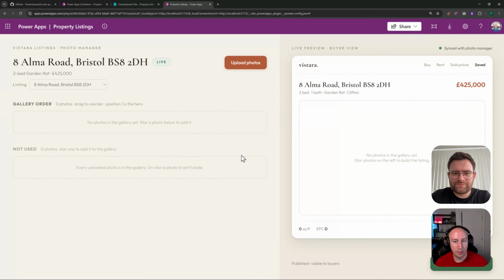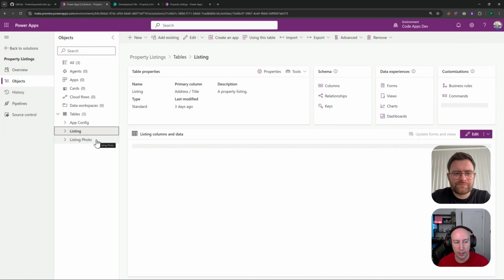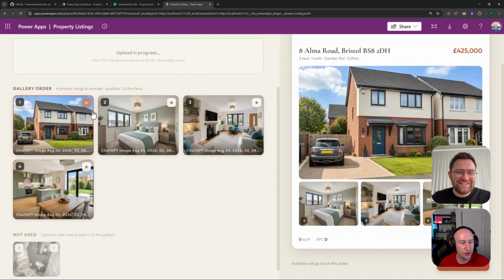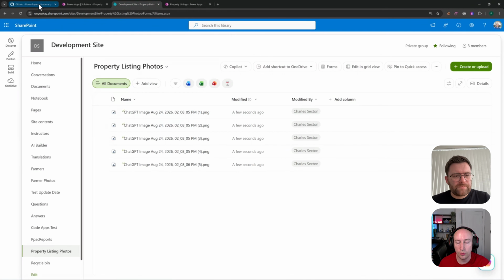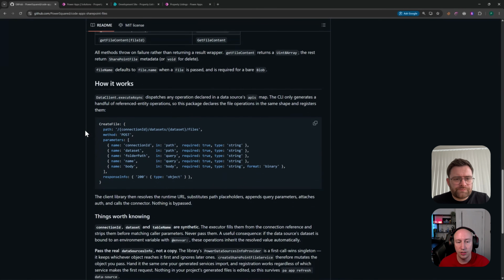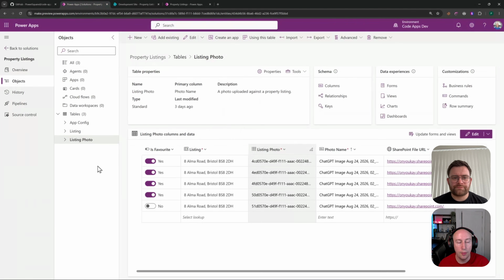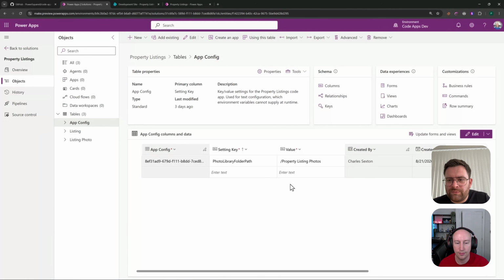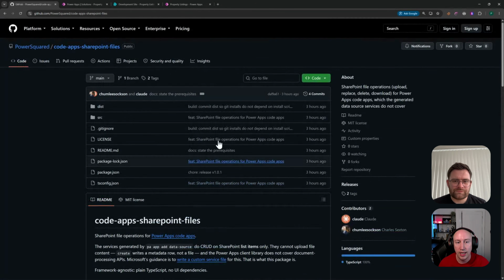Use SharePoint Document Libraries in Power Apps Code Apps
Power Apps Code Apps can now work with SharePoint document libraries, Dataverse, file uploads, and environment variables. In this practical walkthrough, we show you how to bridge two current platform gaps and build a smoother file experience without storing expensive document content in Dataverse.

We use a real estate app to demonstrate the full pattern: uploading property photos to a SharePoint library, linking each file to a Dataverse record, starring favourites, changing the sort order, and choosing a featured image. You’ll see how our custom connector files close the gap in Code Apps and support uploads, replacements, deletions, metadata, and downloadable file content.

We also explain the setup requirements, including Power Apps version 1.3 or later, a SharePoint connection, your site URL, and document library name. For deployment across environments, we show how a simple Dataverse config table can hold non-sensitive values such as a folder path, while calling out the security trade-offs and why secrets do not belong there.

Give it to your coding agent, follow the setup instructions, and adapt the pattern to your own Code App while Microsoft’s native support catches up.

We’d love to see where you take it and hear which Code Apps gap we should tackle next.

00:00:00 - Why Store Code App Files in SharePoint
00:00:51 - Tour the Dataverse and SharePoint Photo App
00:01:25 - Upload Photos and Link Them to Dataverse Records
00:02:28 - Sort, Star, and Choose a Featured Photo
00:03:42 - Bridge the SharePoint Document Library Gap
00:04:31 - Configure the SharePoint Connection and Library
00:05:20 - Upload, Replace, Delete, and Download Files
00:06:09 - Let an AI Agent Set Up the Connector Files
00:06:56 - Store Folder Paths in a Dataverse Config Table
00:08:38 - Protect Sensitive Configuration Values and Secrets